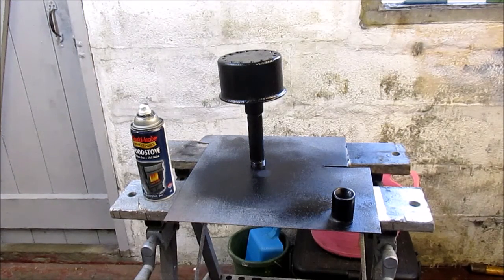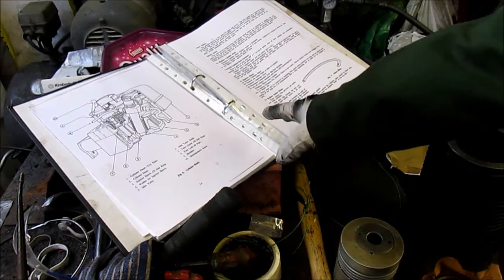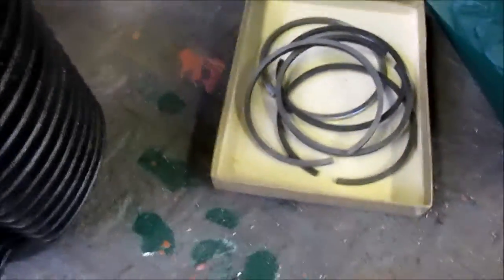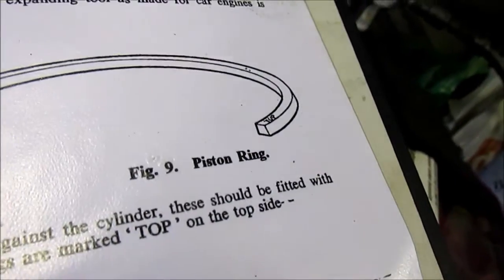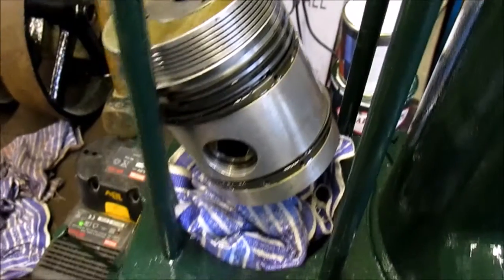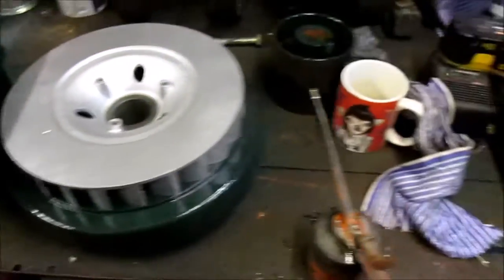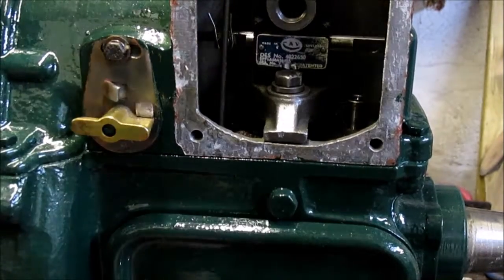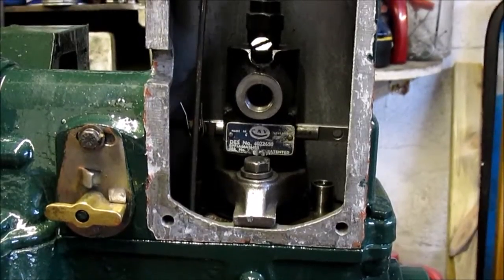Lister LD1 Restoration Part 15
WE are starting the reassembly of the LD1. also put he first coat to green on the fuel tank.